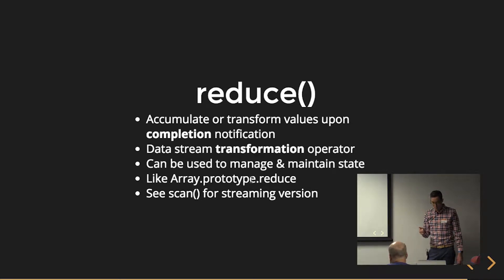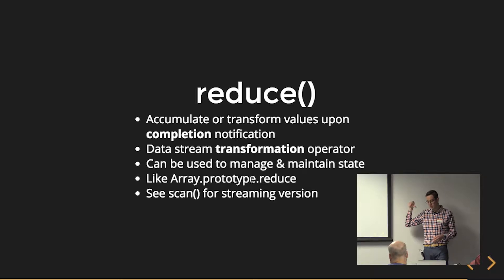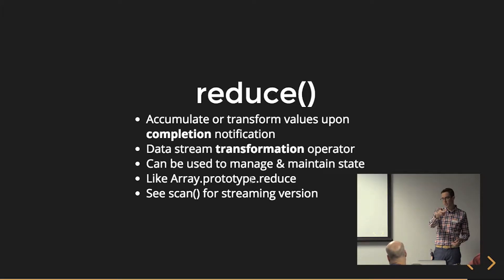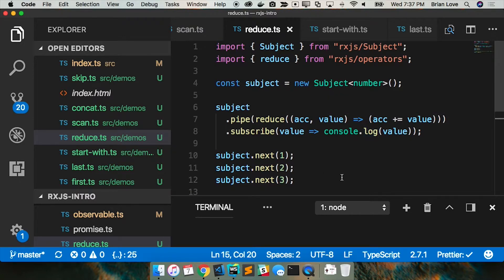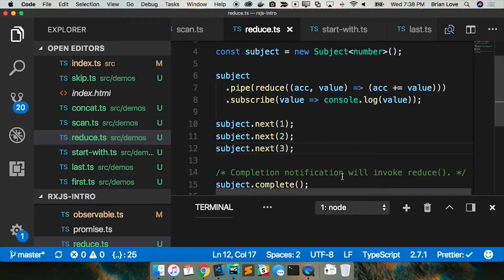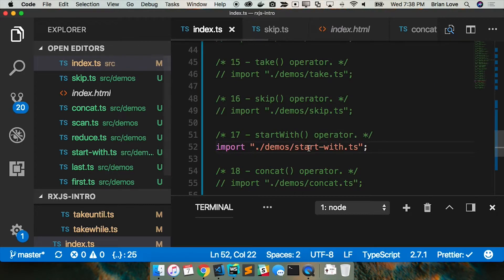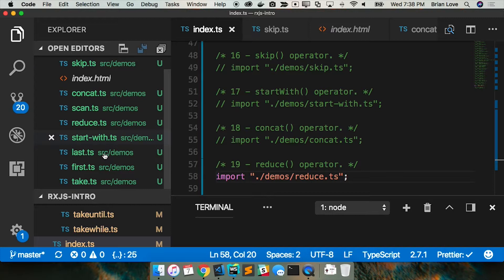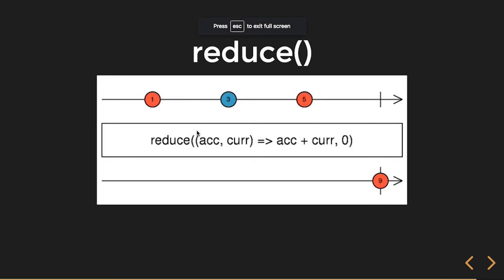RxJS reduce() - Accumulate or Transform Values Upon Completion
This video is an explanation and demo of the reduce() operator in RxJS.

In this series on RxJS we explore commonly used operators that can enable us to efficiently write reactive programming code in our Angular applications. Join us as we take a deep dive into utilizing RxJS in Angular!

We explore operators such as: catchError(), concat(), debounce(), debounceTime(), distinctUntilChanged(), filter(), first(), forkJoin(), map(), scan(), startWith(), switchMap(), take(), tap(), and withLatestFrom(). This may sound like a lot, but this is just a small selection of operators available to us when using the RxJS library.

00:00 - RxJS Mastering the Operators, Presented by Briebug
00:15 - reduce() description of the operator
01:11 - Code example
02:37 - Marble diagram

About the Presenter:
Brian Love has been building web applications for over 20 years and has long been a fanboy of JavaScript.He is focused on using the latest technologies with proven coding methodologies to create sophisticated and elegant software. He strongly believes the internet will always serve as a medium of communication, interaction and learning. Creating internet applications that enhance these goals with the adaptability for any device will succeed through providing value for businesses, organizations and people.

This video was recorded at the March 7, 2018 Rocky Mountain Angular Meetup in Denver, CO.